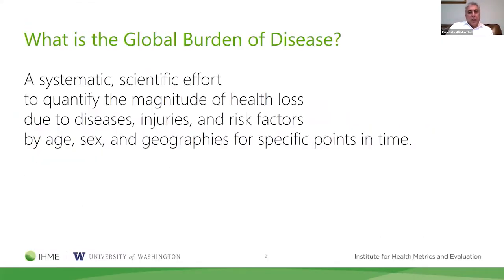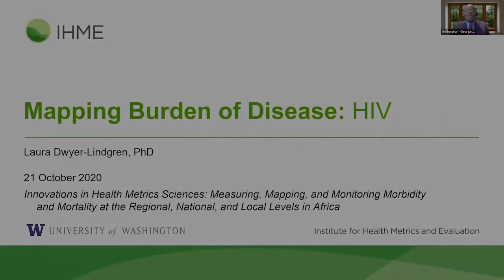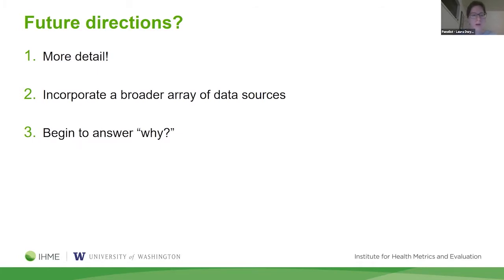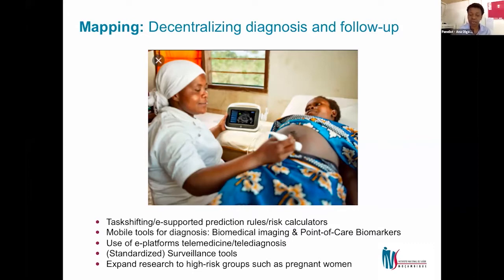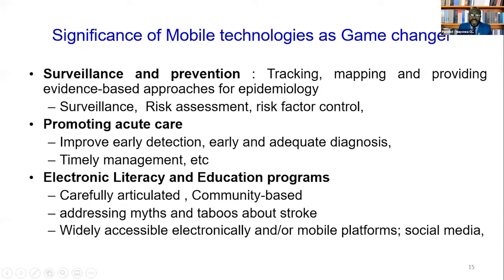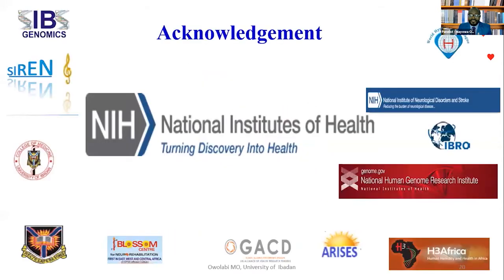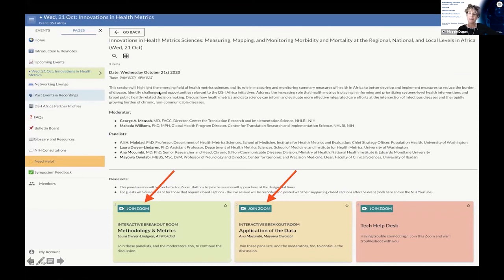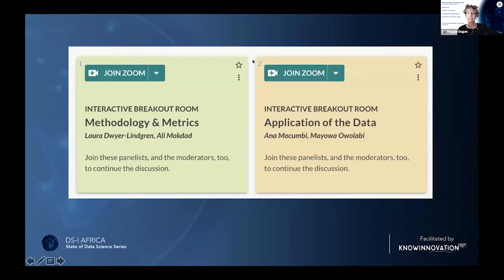Audio Described: Innovations in Health Metrics Sciences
This session highlighted the emerging field of health metrics sciences and its role in measuring and monitoring summary measures of health in Africa to better develop and implement measures to reduce the burden of disease. It identified challenges and opportunities relevant to the DS-I Africa initiatives; addressed the increasing role that health metrics is playing in informing and prioritizing systems-level health interventions and broad public health-related decision making; discussed how health metrics and data science can inform and evaluate more effective integrated care efforts at the intersection of infectious diseases and the rapidly growing burden of chronic, non-communicable diseases.

Moderators:
- George A. Mensah, MD, FACC, Director, Center for Translation Research and Implementation Science, NHLBI, NIH
- Makeda Williams, PhD, MPH, Global Health Program Director, Center for Translation Research and Implementation Science, NHLBI, NIH

Panelists:
- Mayowa Owolabi, MBBS, MSc, DrM, Professor of Neurology and Director, Center for Genomic and Precision Medicine; Dean, Faculty of Clinical Sciences, University of Ibadan
- Laura Dwyer-Lindgren, Ph.D., Assistant Professor, Department of Health Metrics Sciences, School of Medicine, and Institute for Health Metrics, University of Washington
- Ana H Mocumbi, M.D., Ph.D., Senior Researcher and Head, Chronic & Non-Communicable Diseases Division, Ministry of Health, National Health Institute & Eduardo  Mondlane University
- Ali H. Mokdad, Ph.D., Professor, Department of Health Metrics Sciences, School of Medicine, Institute for Health Metrics and Evaluation; Chief Strategy Officer, Population Health, University of Washington